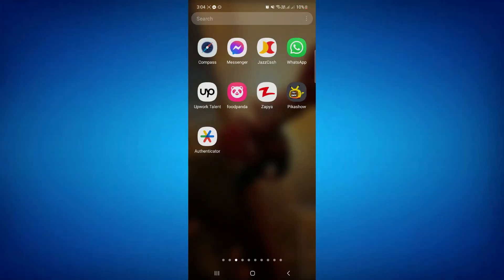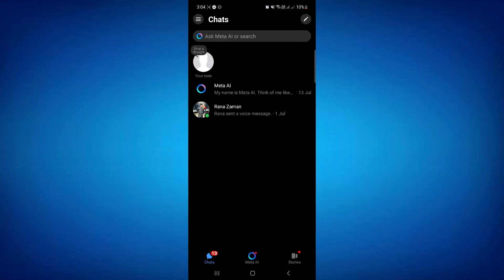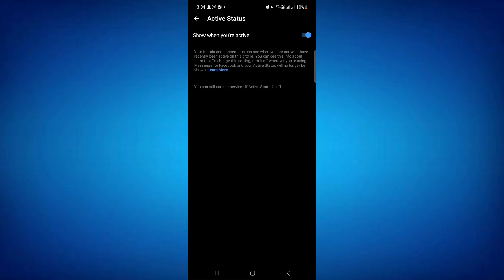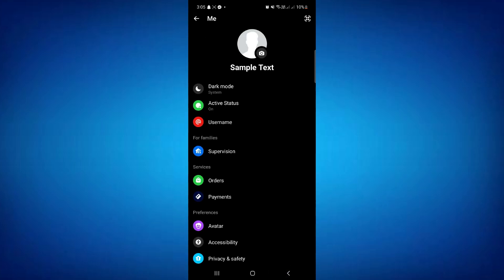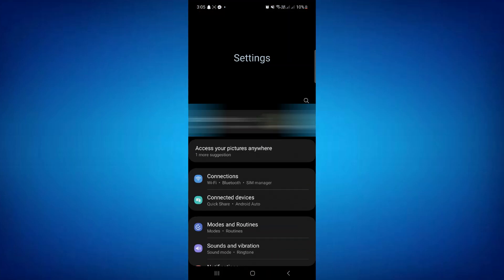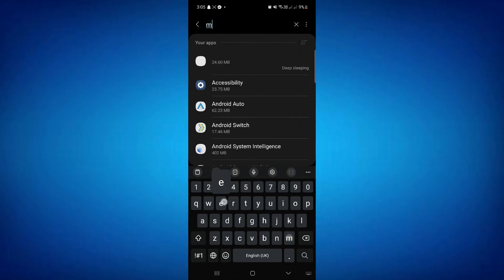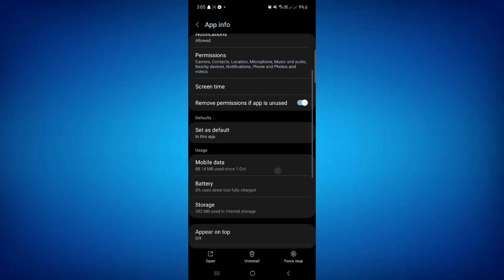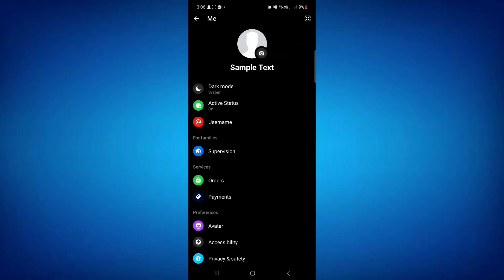How To Fix Messenger Not Showing Active Friends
Are you having trouble seeing your active friends on Messenger? If the "Active Friends" feature isn't working as expected, you're not alone. In this video, we’ll guide you through the best solutions to fix this issue and restore the active friends list on Messenger.

In this video, you'll learn:

Common reasons why Messenger isn't showing active friends
How to troubleshoot and enable the active friends feature
Tips to update Messenger and check app settings for better performance
How to clear cache and refresh your Messenger app to fix the issue